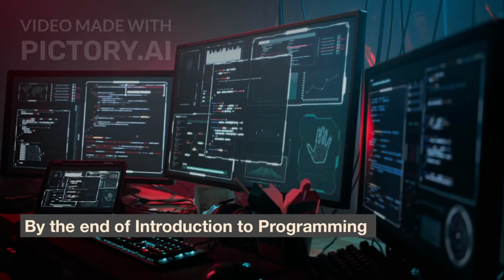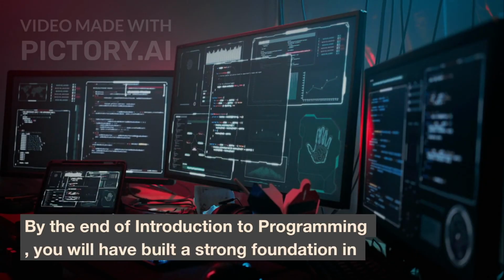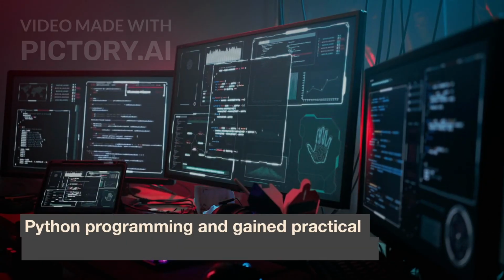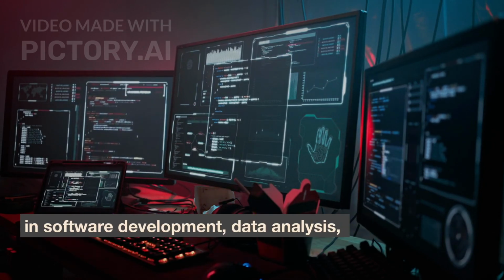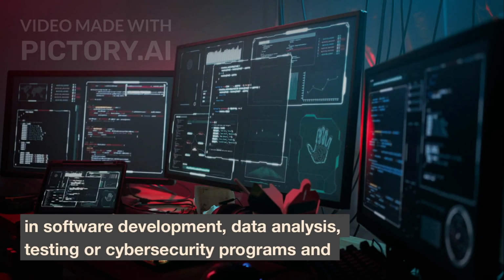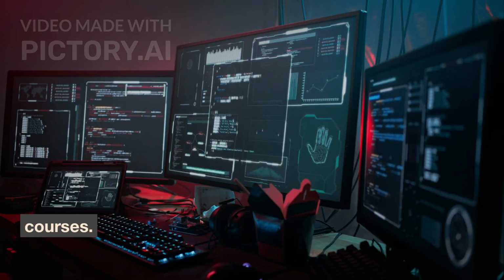Welcome Introduction to Programming